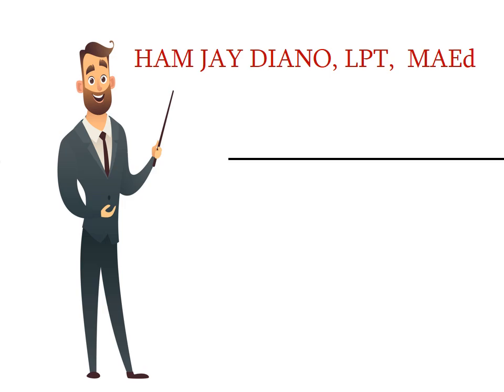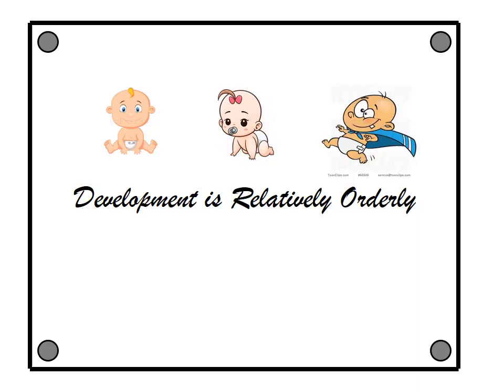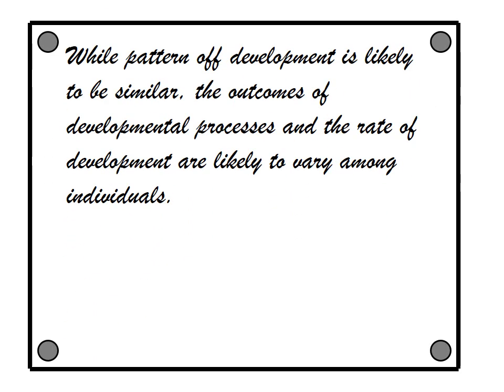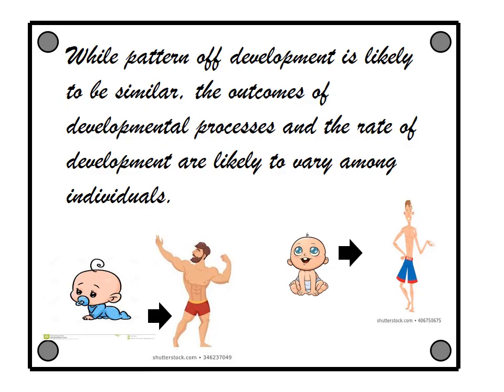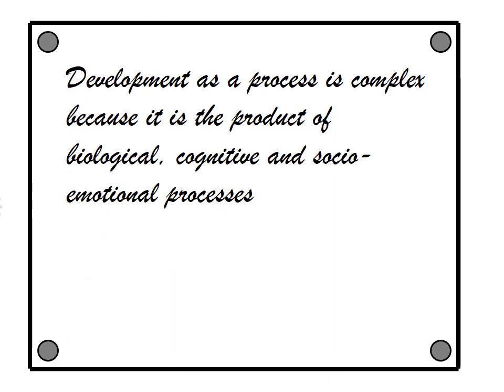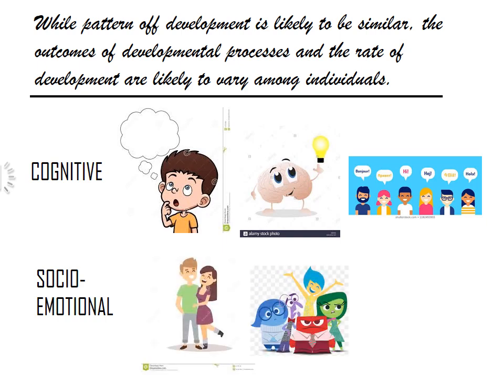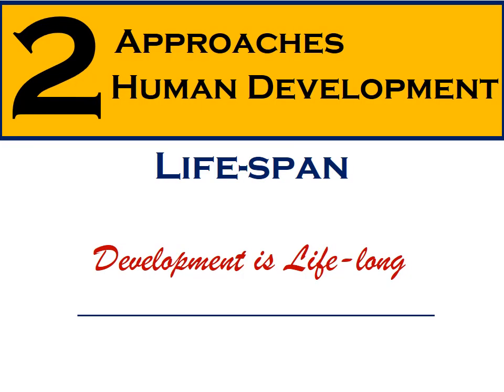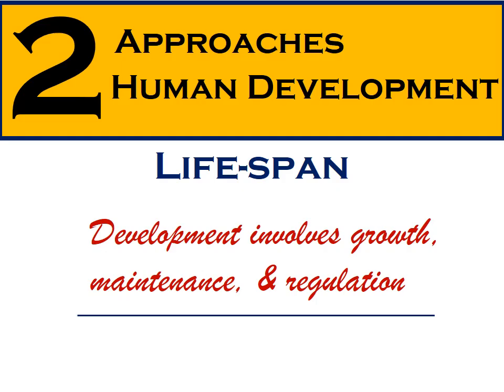Major Principles of Human Development and Approaches (Traditional & Life- Span)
This video shows the major principles and patterns of human development . Also, it highlights the  traditional and lifespan development with its major characteristics.

Note: The content details are not mine. These are sourced from:
Looking at learner at different life stages
Brenda B. Corpuz, Ph.D.
Ma. Rita D. Lucas, Ph. D
Heidi Grace L. Borabo, MA.Ed.
Paz I. Lucido, Ph.D.